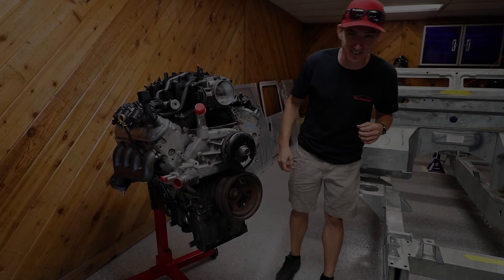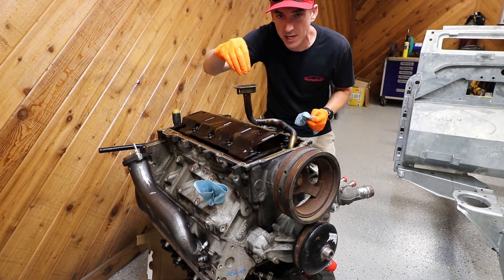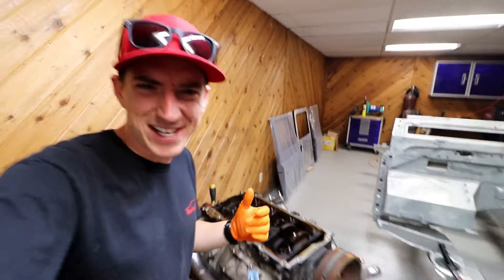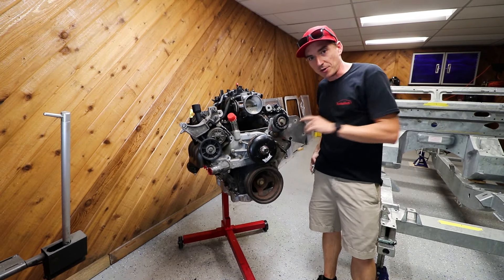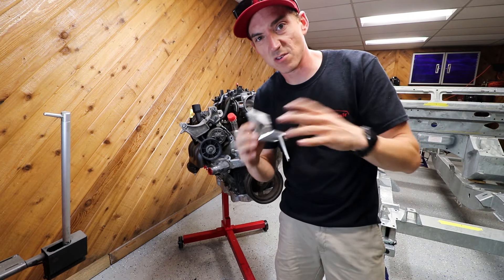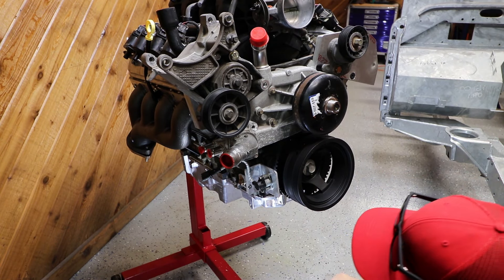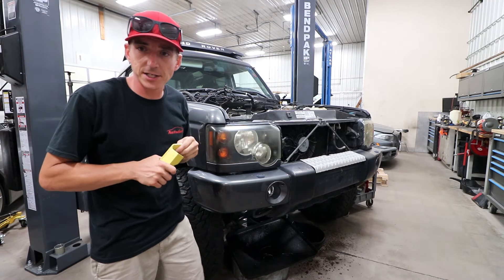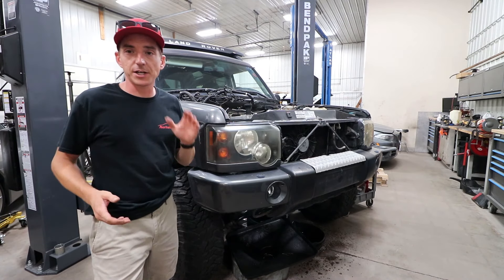LS swap Land Rover Discovery | LM4 Engine Prep for Install | The answer to the Discovery’s problem?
Today we are prepping our LM4 to go into the 2004 Discovery. The LM4 is an all aluminum 5.3 V8 out of a GMC Envoy. This should increase the power, fuel mileage and reliability of the Land Rover.

The kit utilizes many of the factory Land Rover accessories and we assemble all of that onto the GM V8.

This kit came from Alternative Conversion Engineering or ACE. Link below to them. This kit uses the factory Discovery transmission.

It seems like a fairly complete kit compared to most I have seen for various other makes.

0:00 Intro
1:40 Oil Pan Swap
4:00 Front Accessory Drive
8:15 Crank Pulley/Trigger
10:22 Power Steering Pump
13:05 Engine Mount Brackets
14:17 Outro